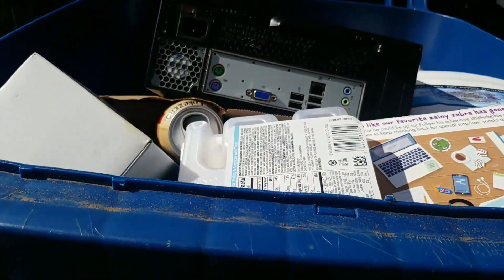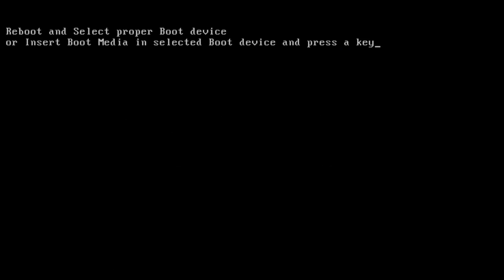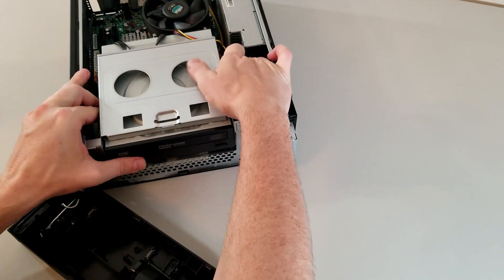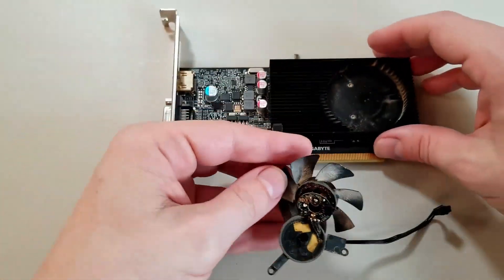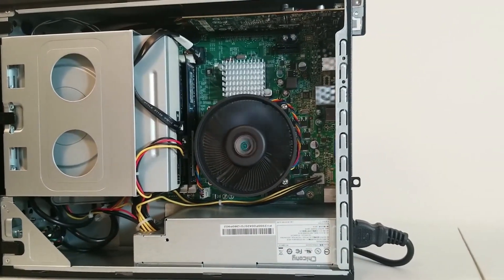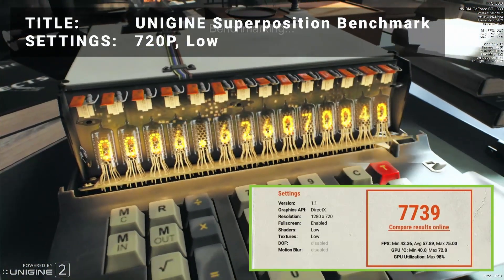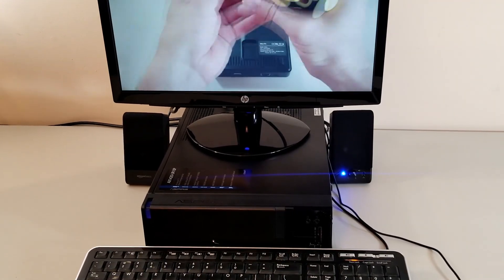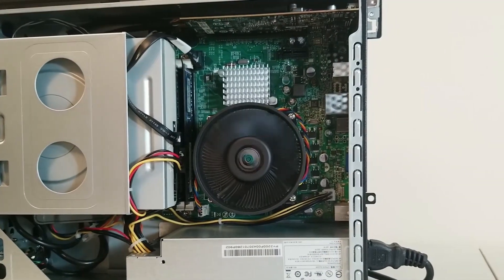I Found a Gaming PC in the Trash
TECH FLIP SERIES: Pulling an old computer out of the trash, can we turn this thing into a gaming PC? Taking the old machine and adding some spare parts, fixing a broken fan, and reinstalling Windows gets us up and running. Now add a quick overclock, and let’s try some benchmarks to see if this little computer can actually game!

Some of the items used in this build:
Acer Aspire AX1420-UR10P SFF
AMD Athlon II X4 645
Nvidia GeForce GT 1030 2GB Low Profile
Micron 2.5 SATA 6Gb/s 256GB

Timecodes
0:00 - Intro
0:13 - Beginning Stats
0:49 - Testing the PC
1:09 - Entering BIOS
1:25 - Opening the PC
2:51 - Changing GPU Bracket
3:25 - Installing Windows
3:44 - Overclocking the GPU
3:52 - Benchmarks
5:20 - Warnings
6:21 - Conclusion